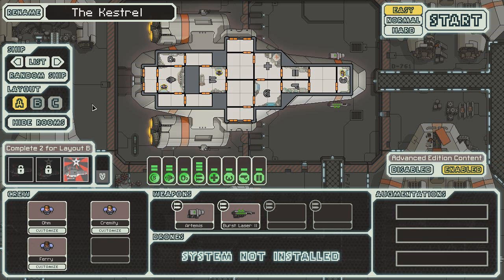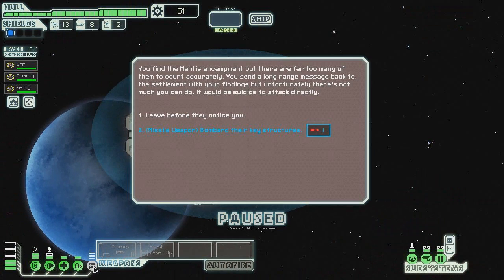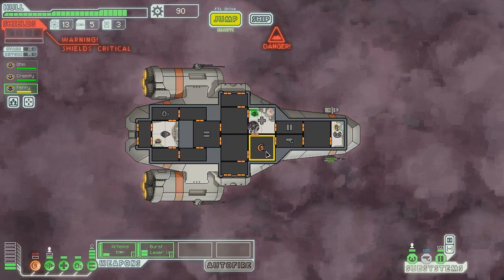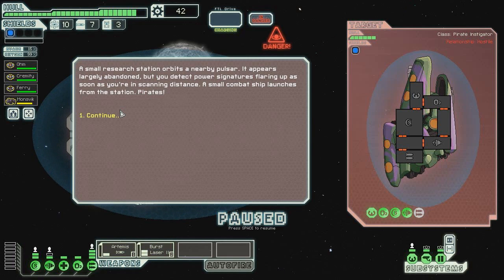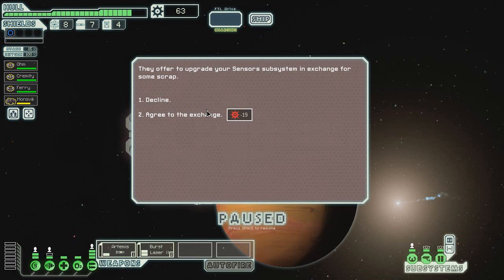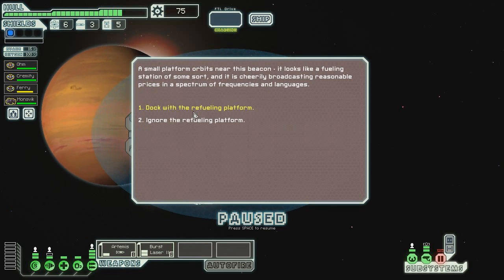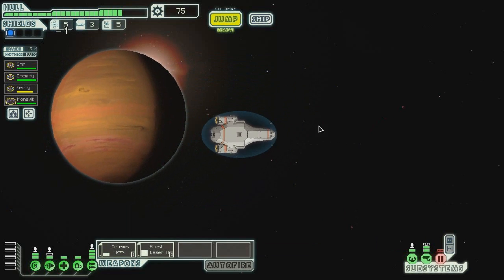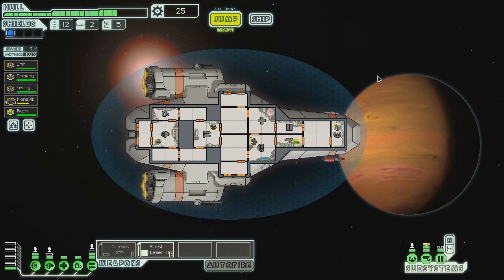FTL episode 1: Captain Rain to the rescue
I'm playing FTL today. I've really enjoyed this game and it's been a lot of fun to learn so I figured I would put up a video of me playing it and doing. alright.

Music used in the episode:

Intro:
Beyond the Stars

Outro:
 Summer Rain
Composer/Producer: Jens Kiilstofte (Machinimasound.com)